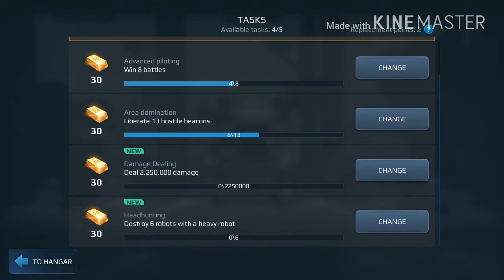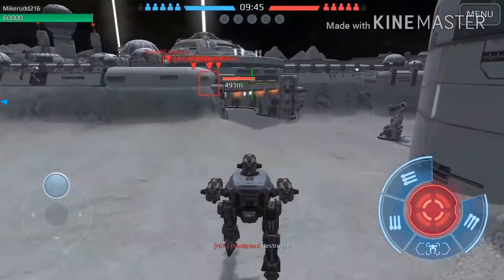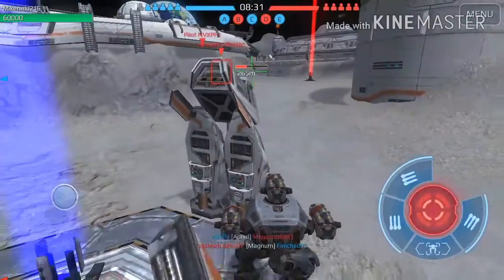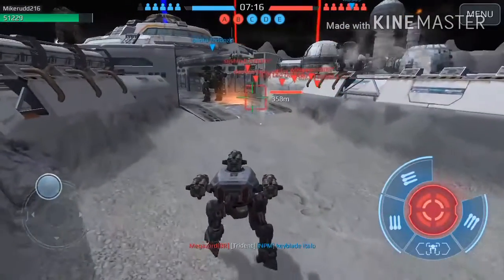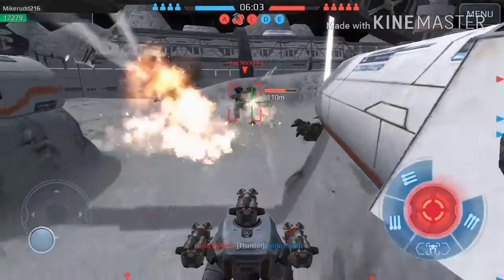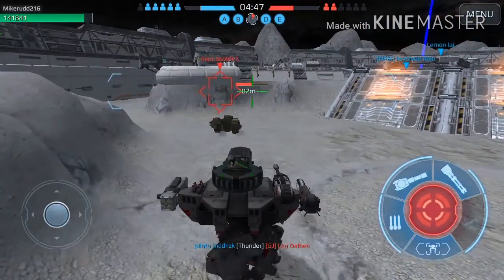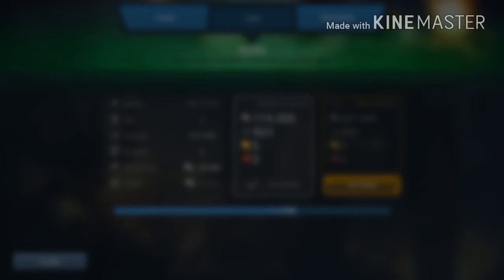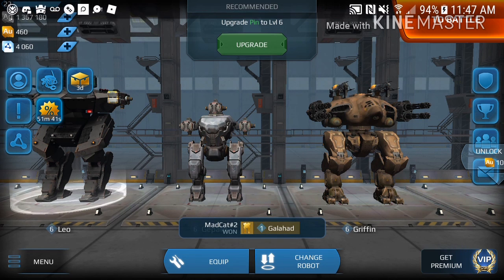War robots commentary ( a few mess ups)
You guys really need to download this game because it's honestly fun to do, plus the matches are quick to do so you don't consume alot of time.